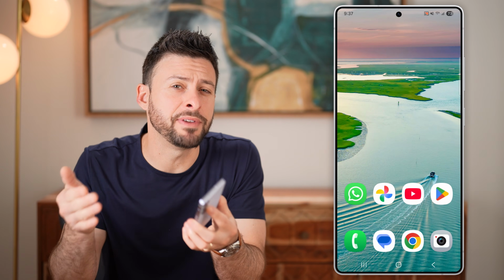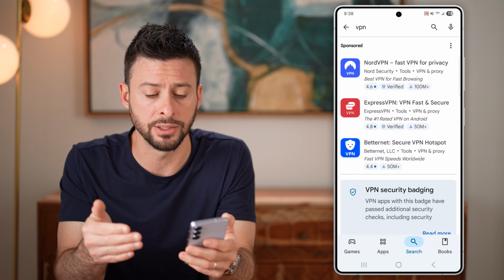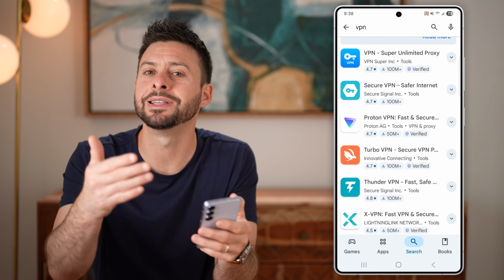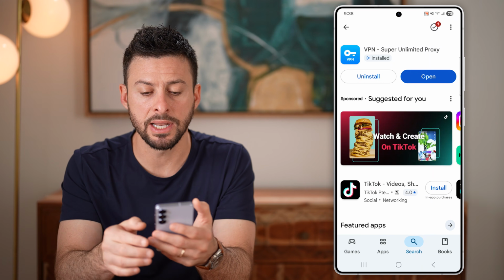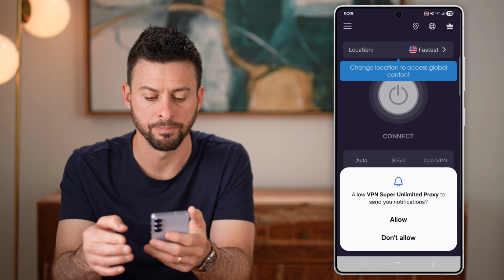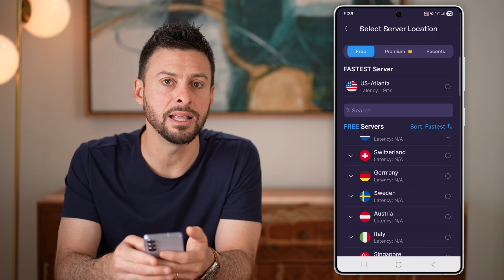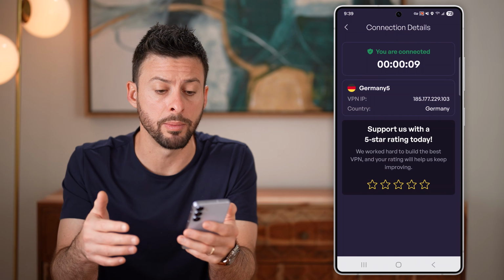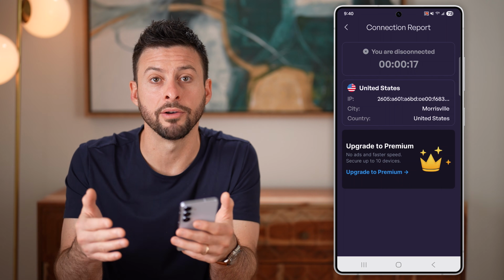Best Free VPN On Android 2026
Here's how to get the best free VPN on your Android phone in 2026.